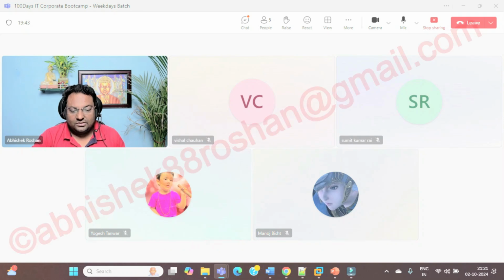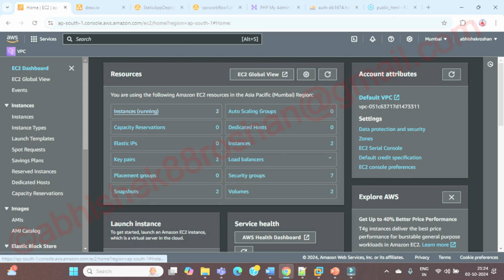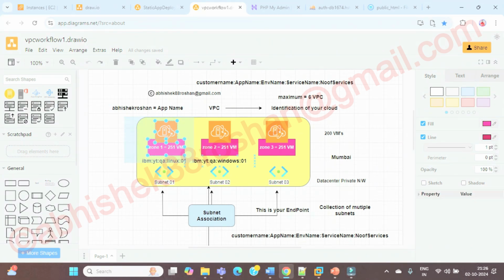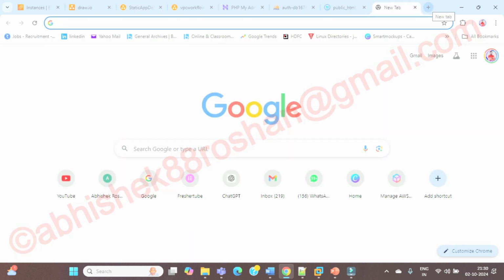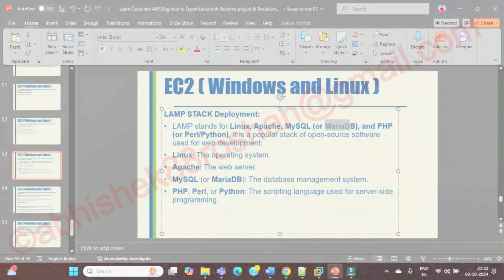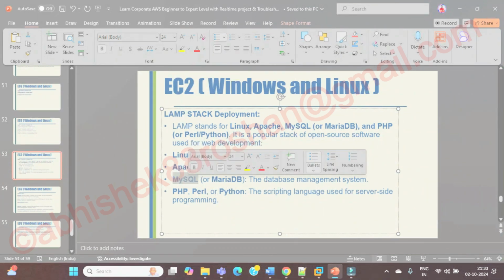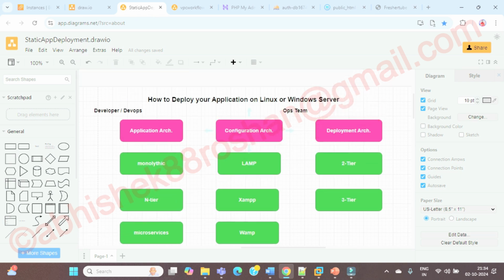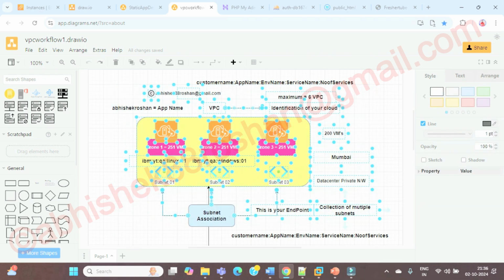DAY 9 | Deployment of Web Application on Linux and Windows Server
In this video I have explained Deployment of Web Application on Linux and Windows Server